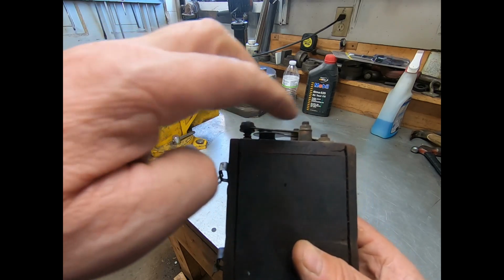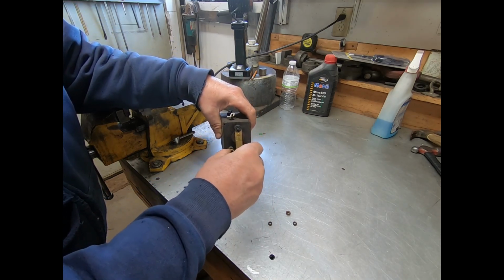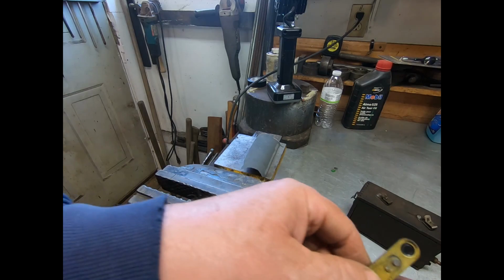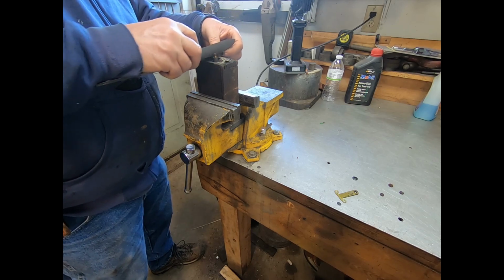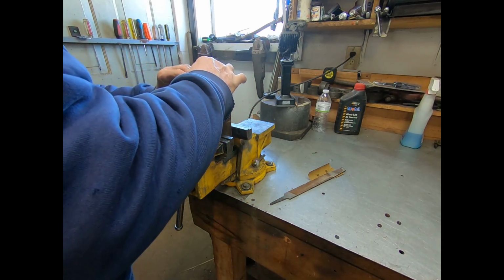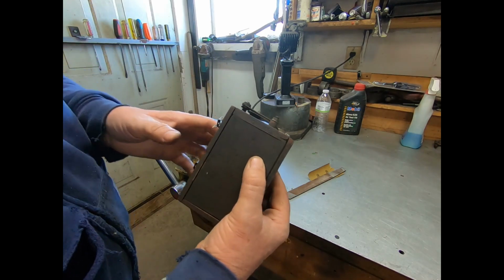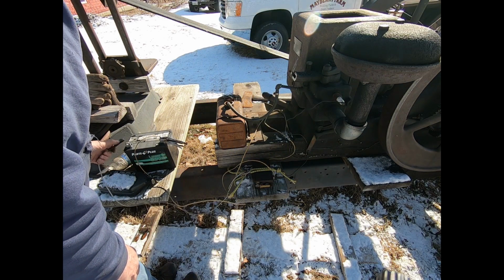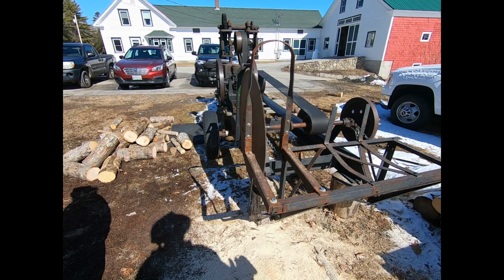1915 Witte jr. sawing wood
The engine is a 6 hp headless Witte and the saw table is the same vintage both are doing what they were met to do, getting it done .